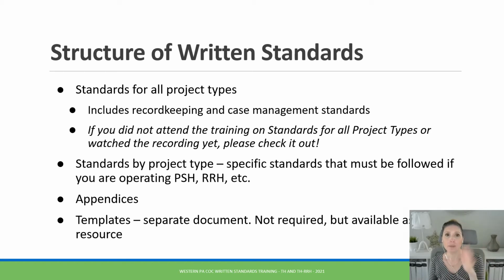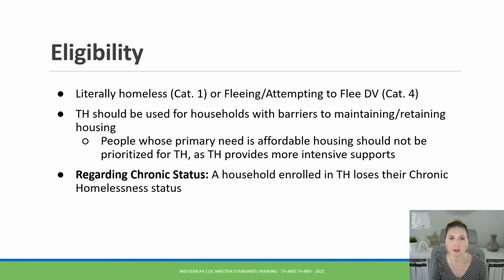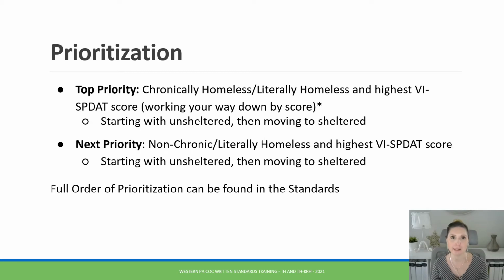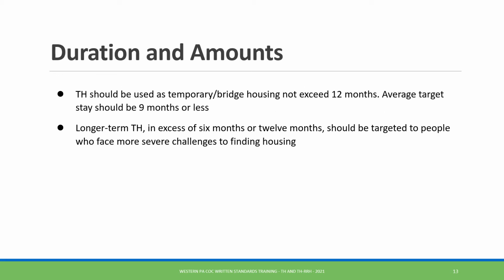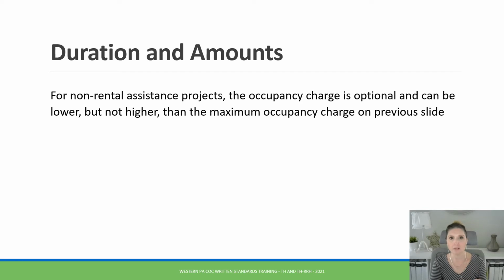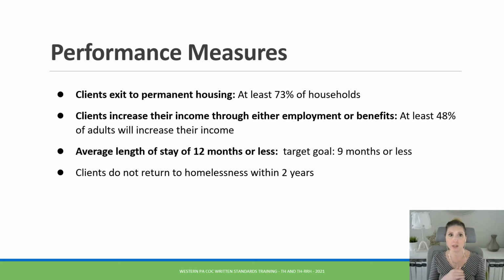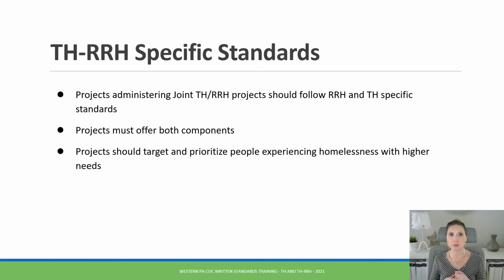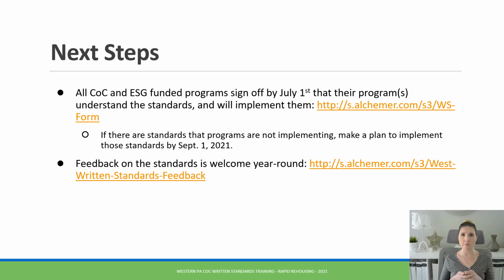Western PA CoC Written Standards Training 2021 - TH and TH-RRH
Written Standards training for Transitional Housing (TH) and Transitional Housing-Rapid Rehousing Joint Component (TH-RRH) projects